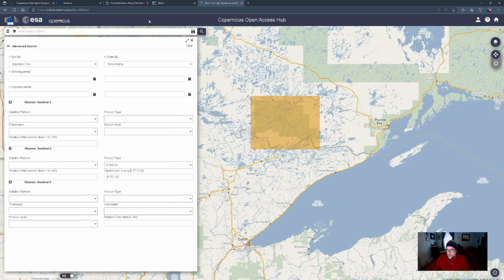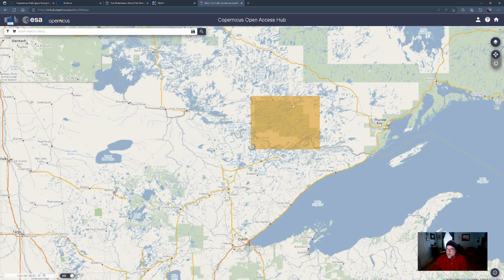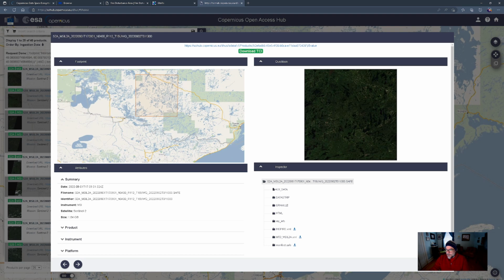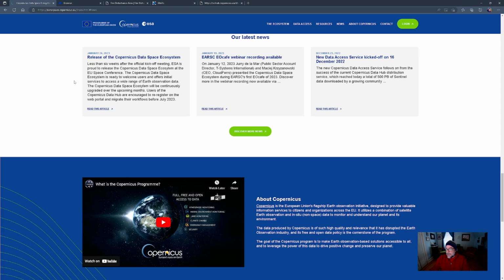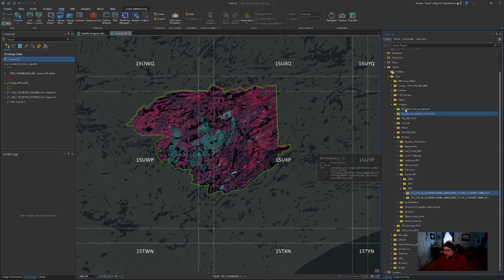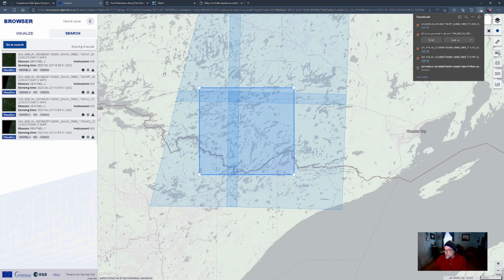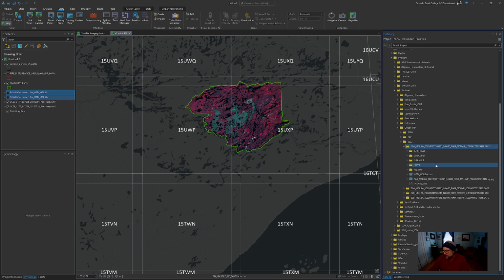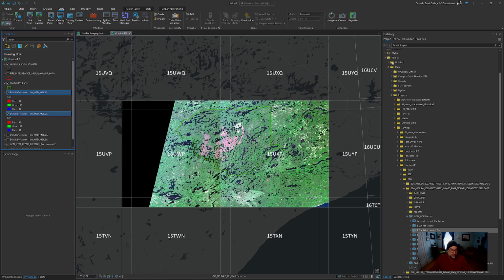Sentinel 2 Data Acquisition 2023 03 13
In this video, Quetico PP in Ontario, Canada is the AOI.  Sentinel 2 imagery is acquired using the Copernicus Dataspace browser.  Sentinel 2 Image tiles are explained using an index and imagery is loaded into a map in ArcGIS Pro using its metadata.  This is the first of two videos, where the goal is to generate an output mosaic that can be clipped to the extent of the Park boundaries.